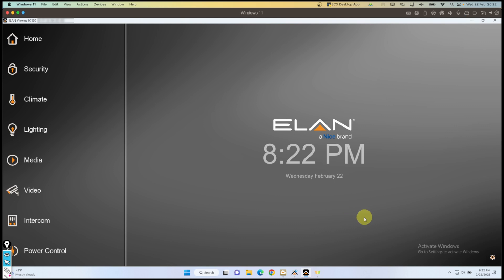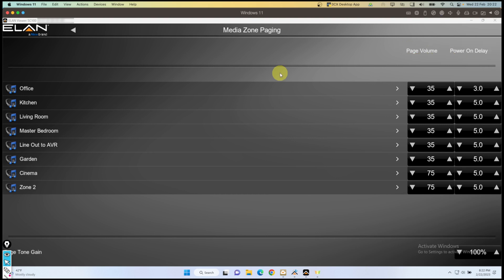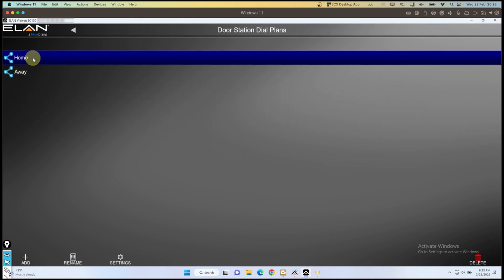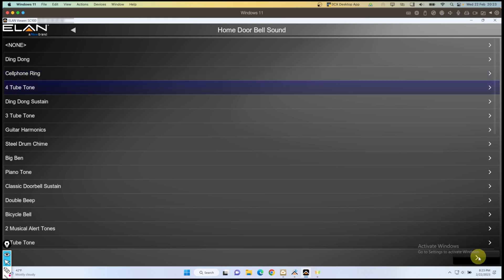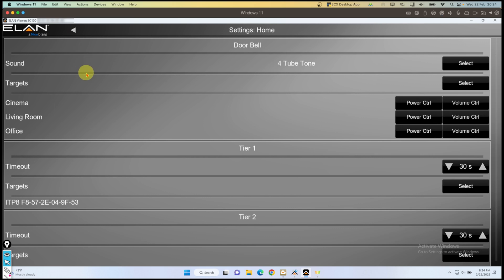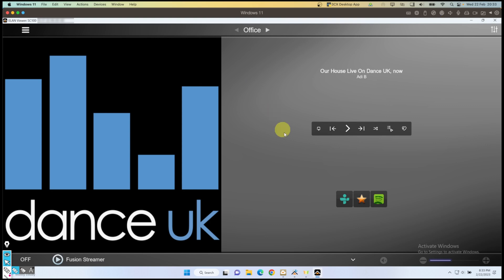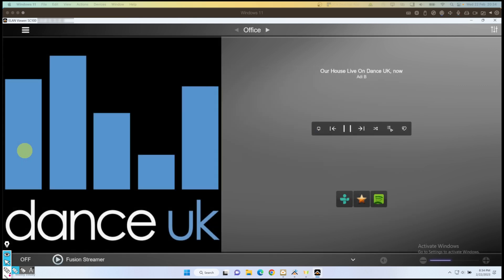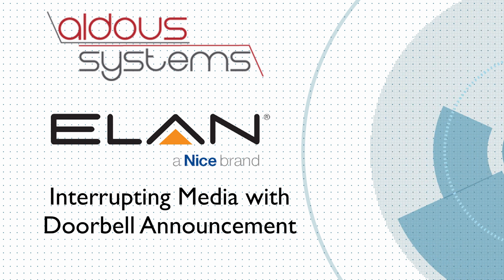Interrupting Media playback with ELAN Announcements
Having a party, or maybe just enjoying your favourite movie with the volume up high?

What happens when someone comes to your gate or door - would you hear the intercom call?

In this latest video Sam explains how to program your ELAN Control system to interupt your playback so you don't miss that important delivery or visit from your mother in law

Looking for a smart home experience for yourself or want to become an ELAN installer - use these links to get the info you need:

Tell us what you think of this latest video in the comments, and if theirs a topic you want us to cover please let us know